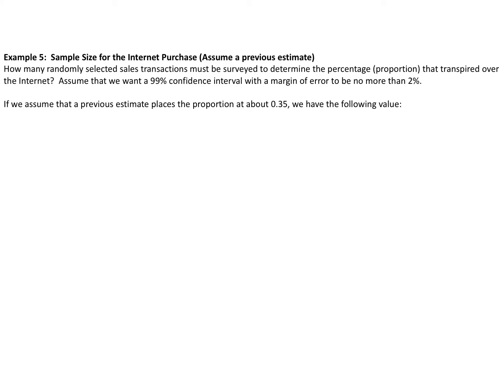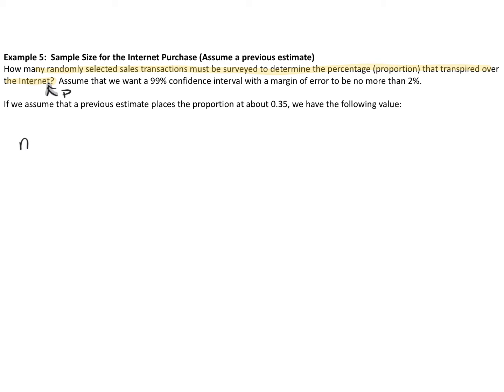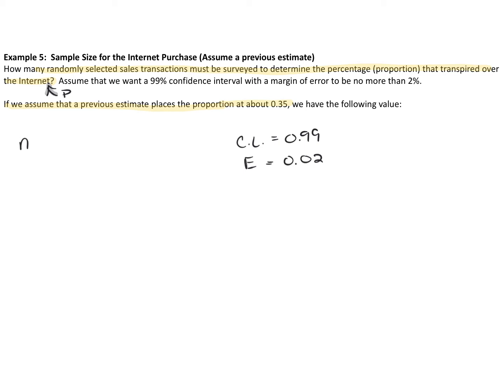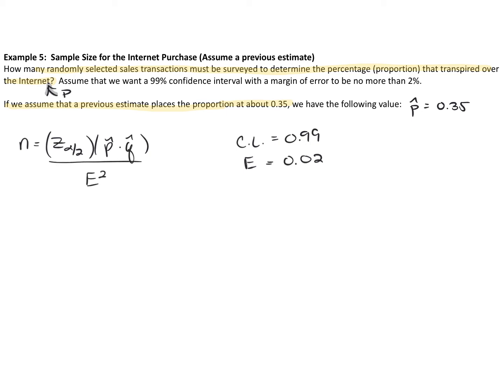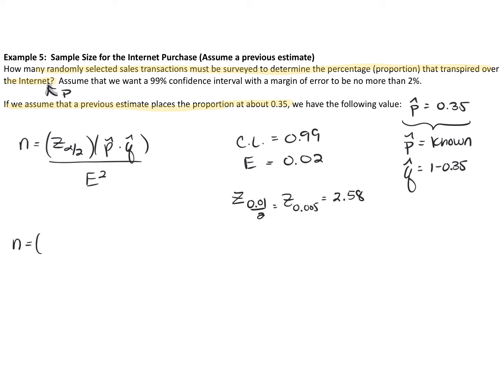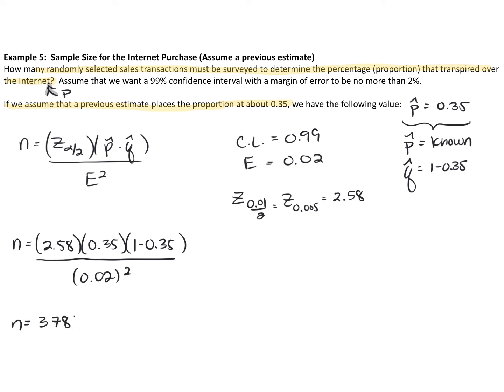Calculating Sample Size to Estimate for Population Proportion, p-hat Known